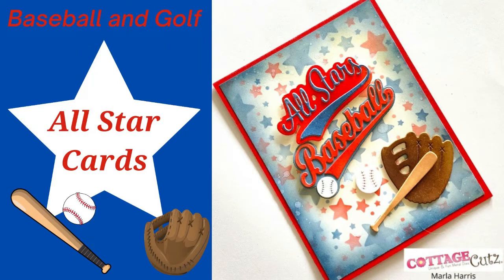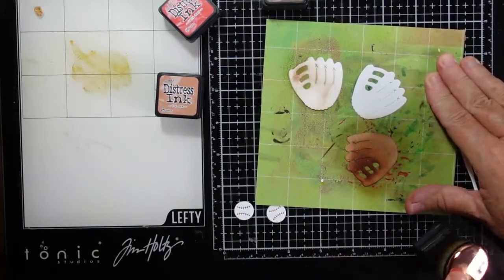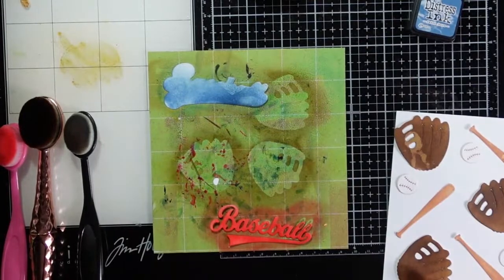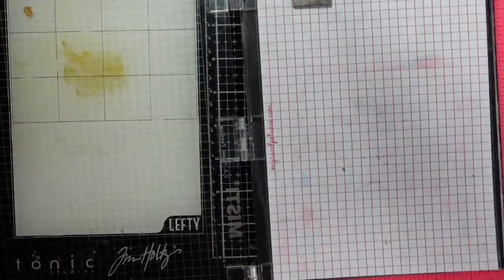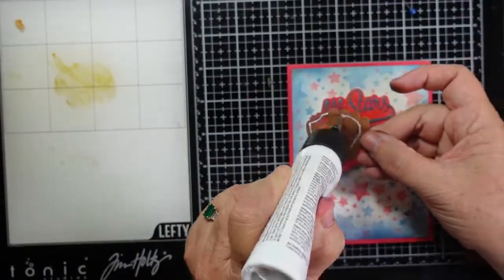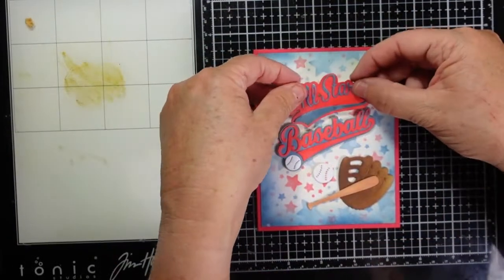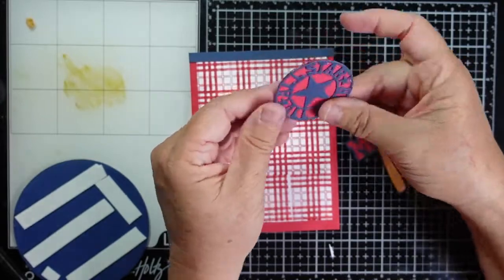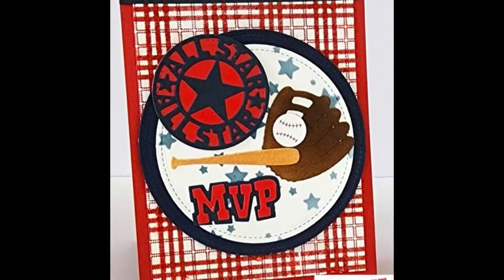Hey Now You're an Allstar!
Do you have a baseball or softball all-star in your life?  Today, I am creating two cards that are perfect to celebrate their accomplishment.

Supplies Used***